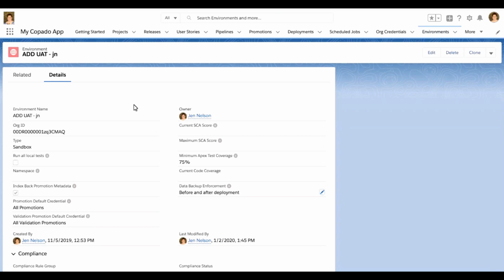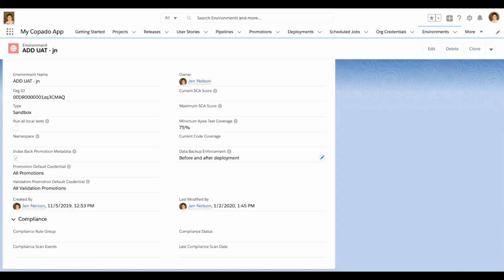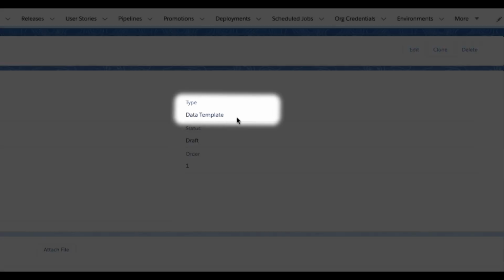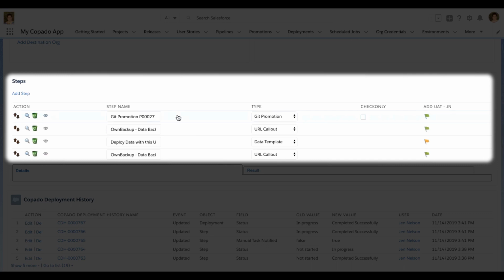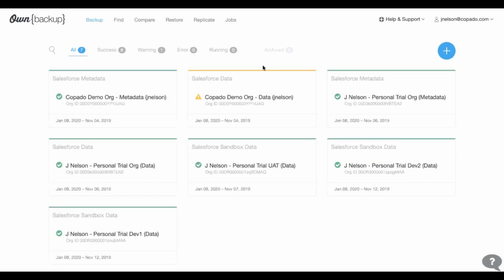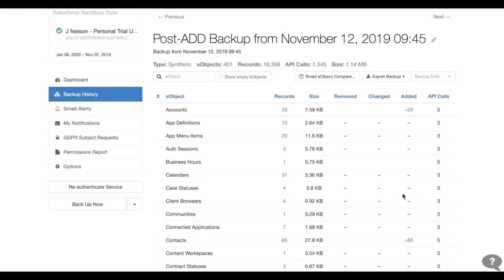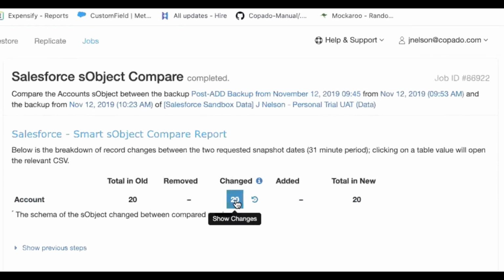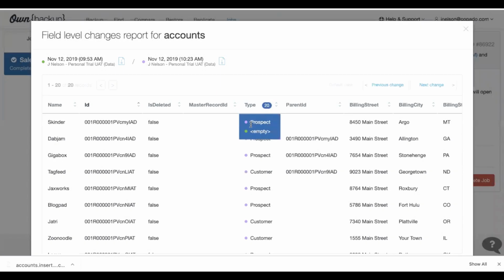Copado Demo: OwnBackup Integration Winter '20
Regularly back up your data and metadata with Copado's new OwnBackup integration.

to set up your personalized demo!